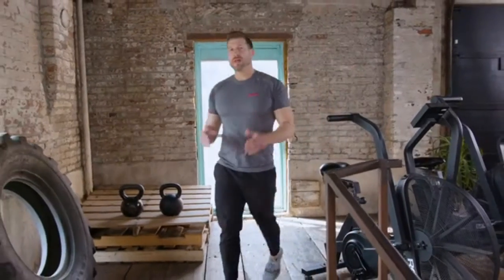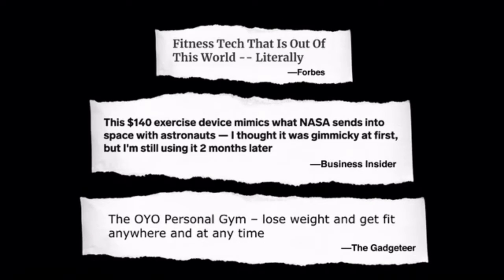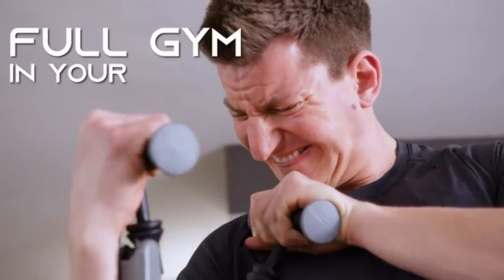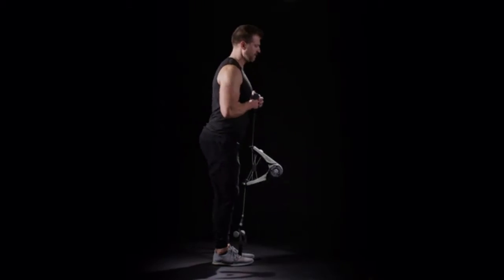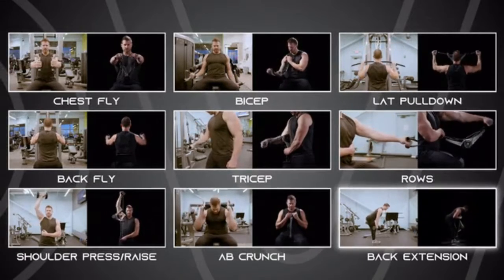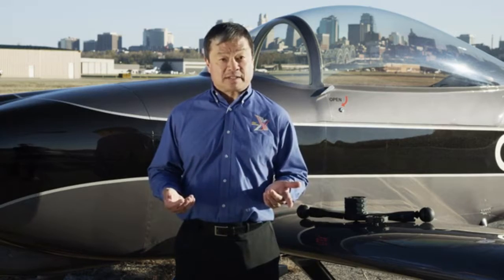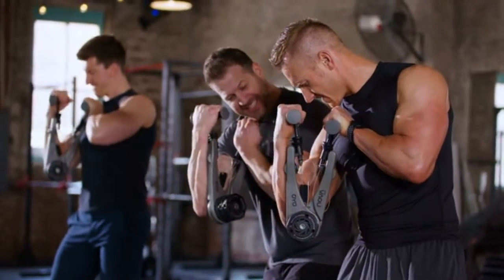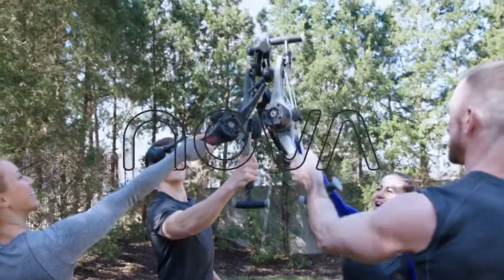Train EVERYWHERE With OYO NOVA Gym - Best New Fitness Tech 2020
A FULL GYM IN YOUR HANDS: Transform your Body at Home, Office & On the Go. Lose the Weights, Keep the Resistance.

TheCreationMission🌎🚀